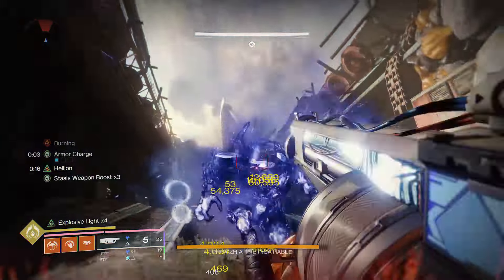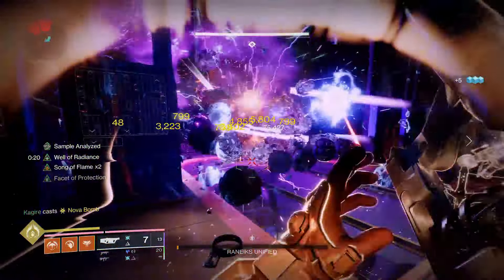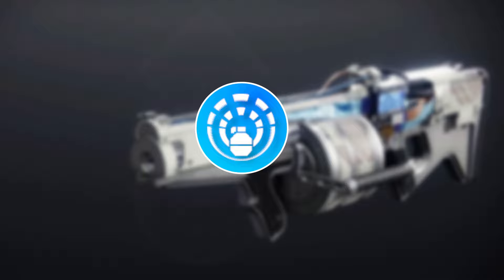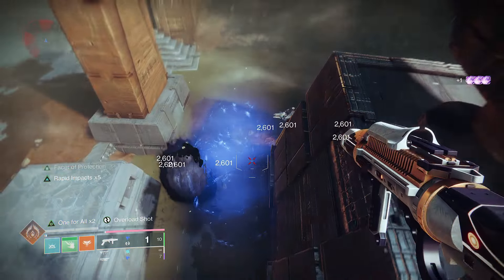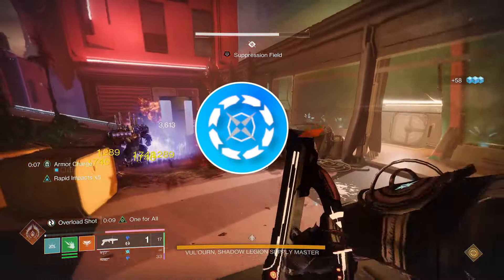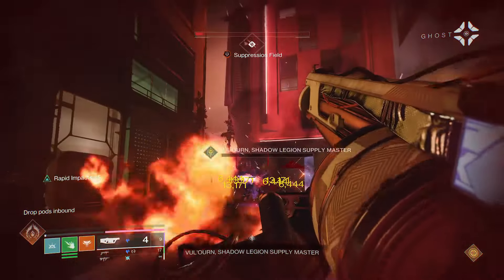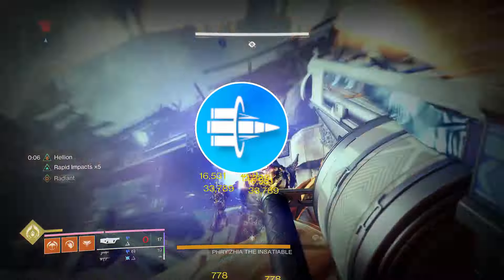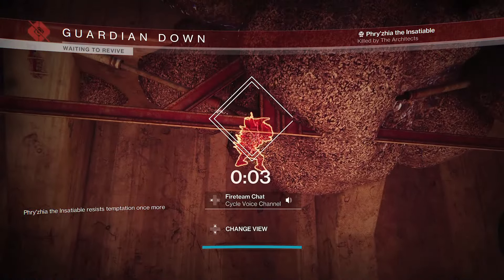Chill Inhibitor FREEZES the DPS Meta - Destiny 2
The New DPS Meta Heavy Grenade Launcher is here with the Vespers Host Dungeon and the VS Chill Inhibitor Stasis Rapid Fire Grenade Launcher in Destiny 2 Episode Revenant. Farm this PvE God Roll for Chill Inhibitor in the Vespers Host Dungeon to Melt Bosses, Champions and Mini Bosses in Endgame Content like Raids, Dungeons and Grandmaster Nightfalls.

- its_Truds